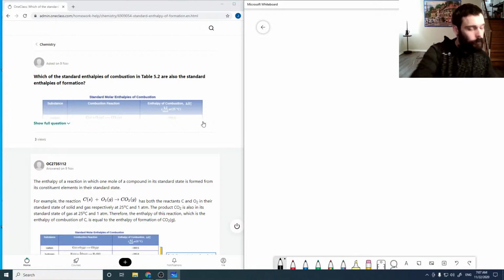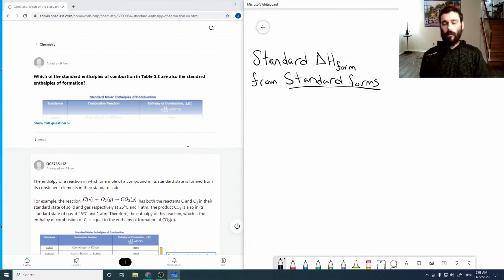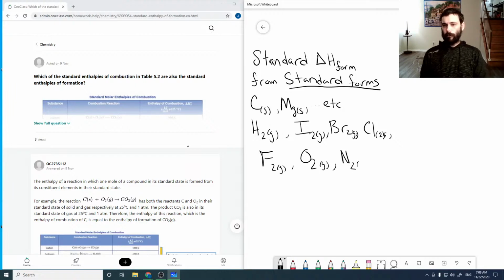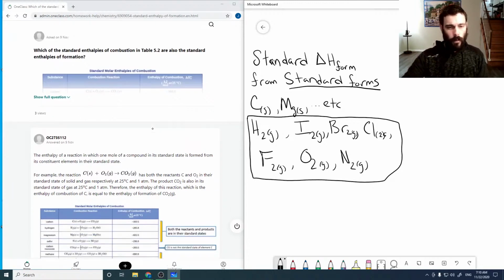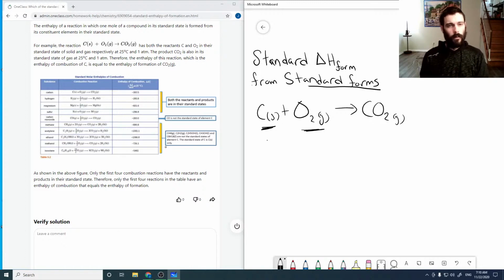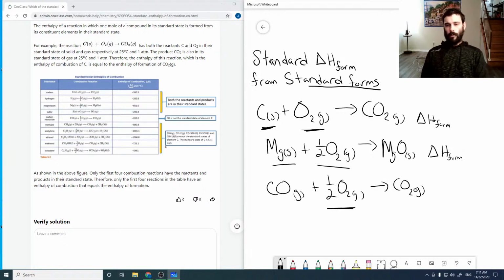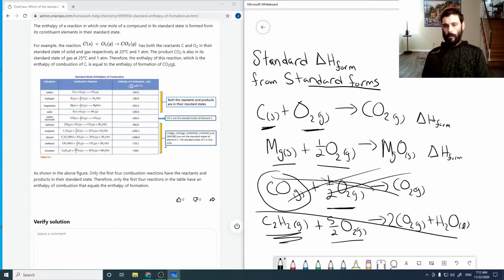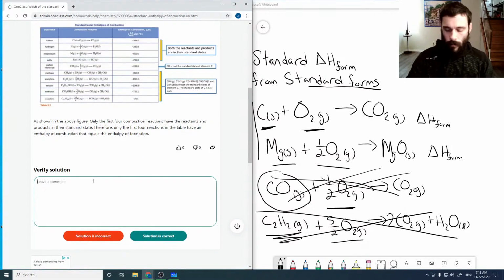Which of the standard enthalpies of combustion in Table 52 are also the standard enthalpies of form